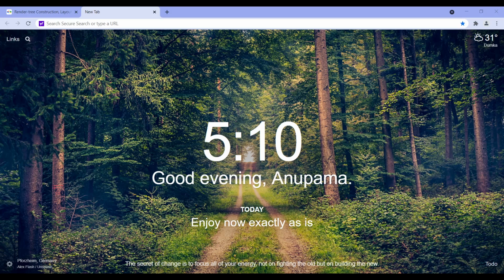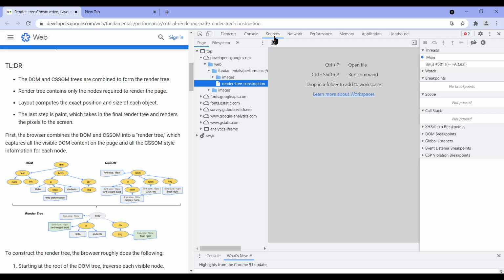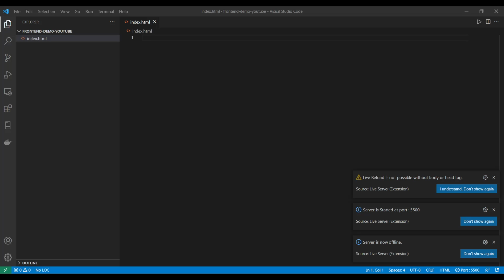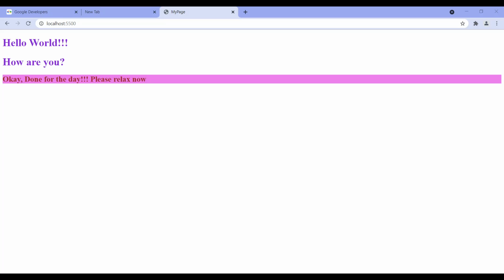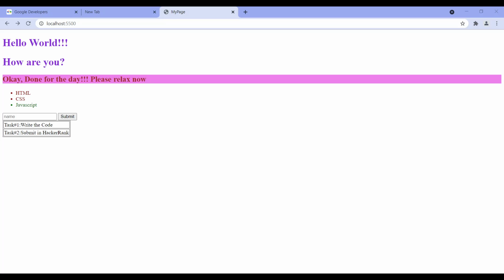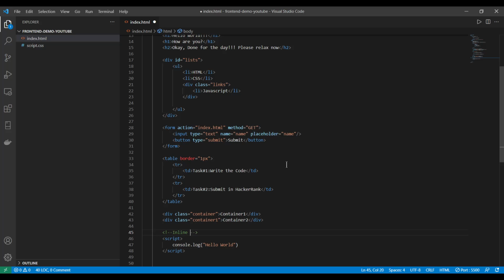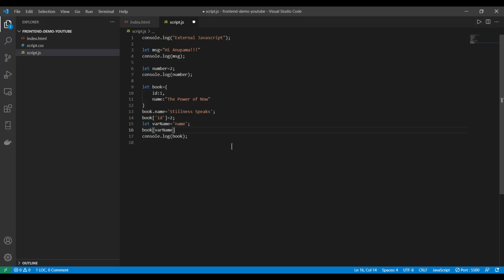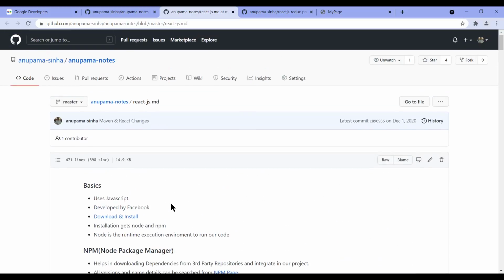FrontEnd Basics - HTML,CSS,Javascript Quickstart-Session 0